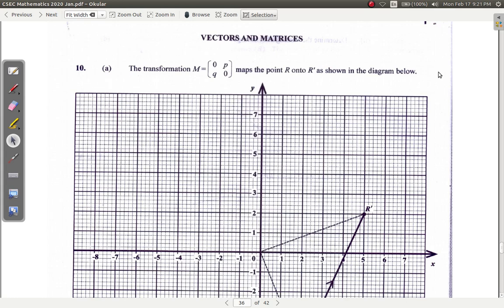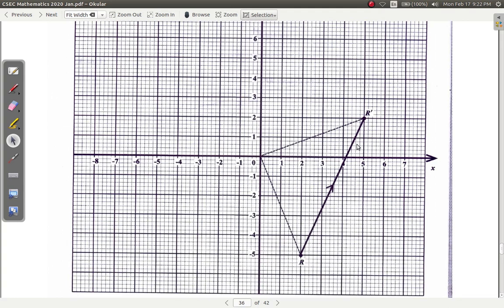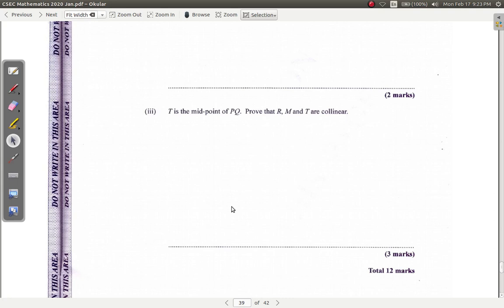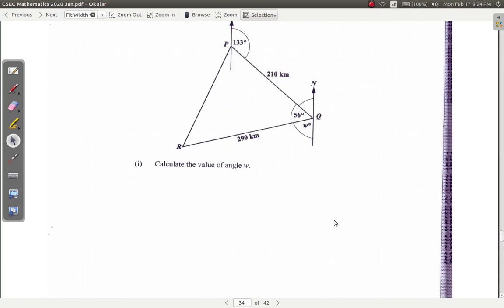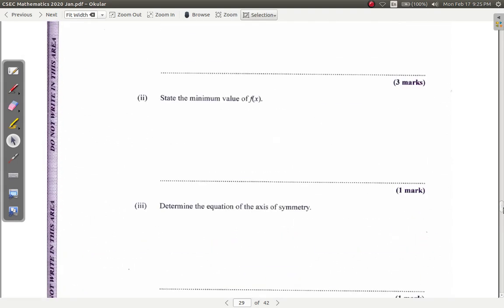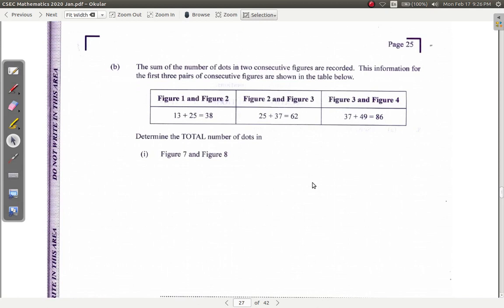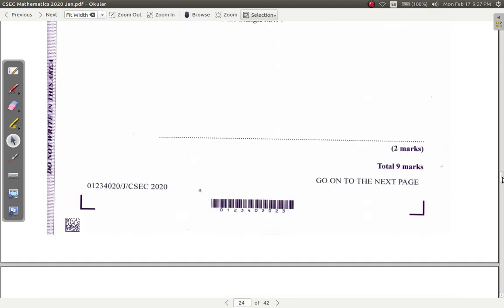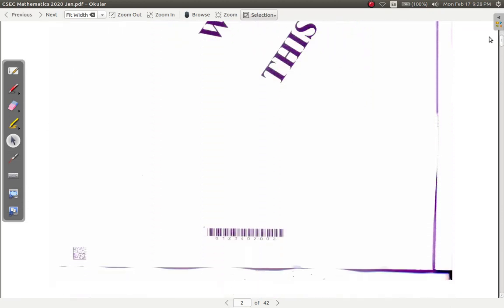January 2020 Question CSEC Mathematics Past Paper Solutions